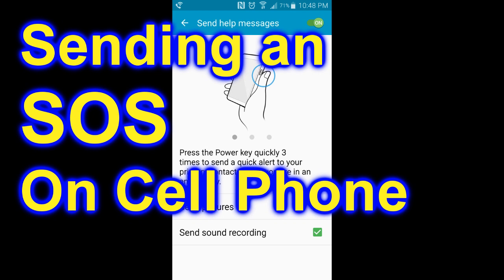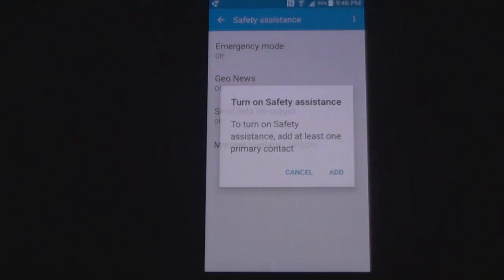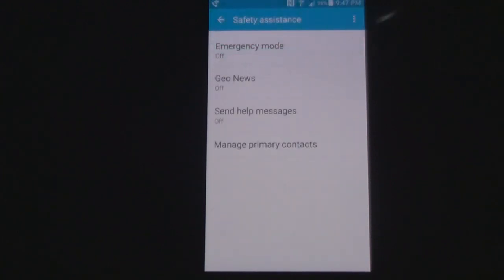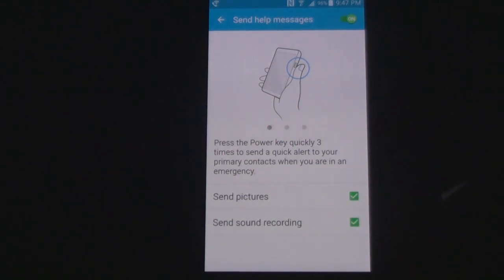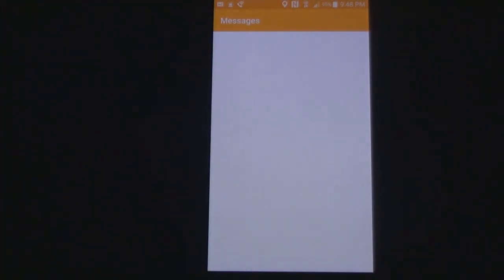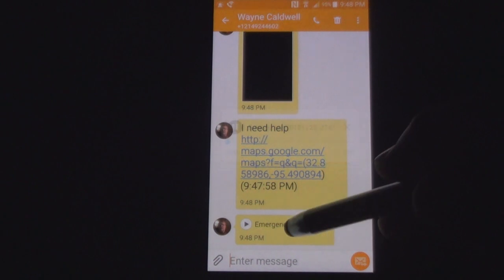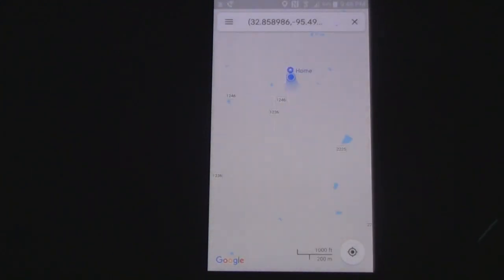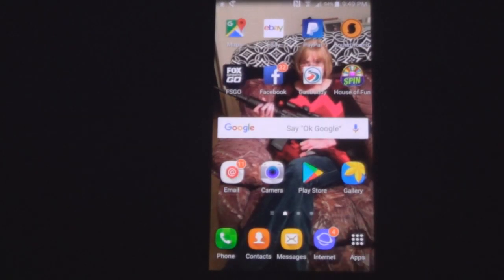How To Send Emergency SOS On Your Cell Phone "HELP"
Learn how you can set and send SOS text messages in an emergency situation on the Samsung Galaxy. This is already on your phone, I'll show you how to set it up.

The SOS will text contacts you set up with GPS reading and clickable for Google MAPs and send a photo and voice message in 1 text.